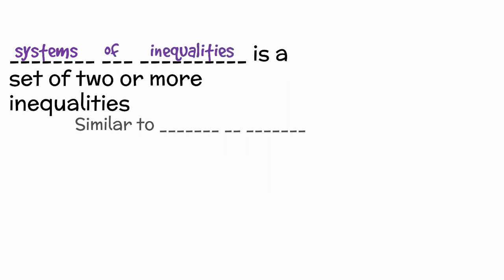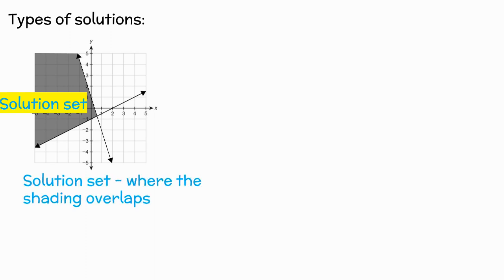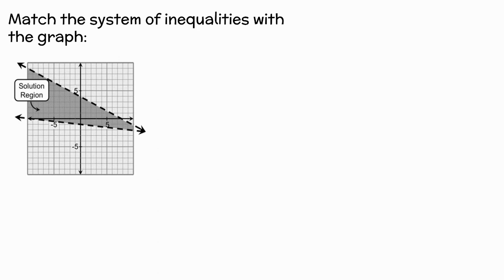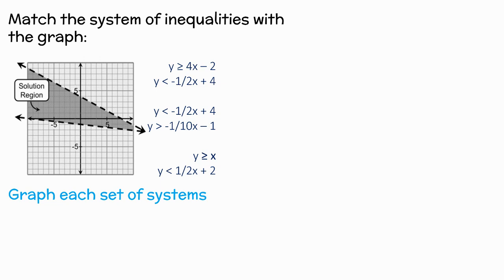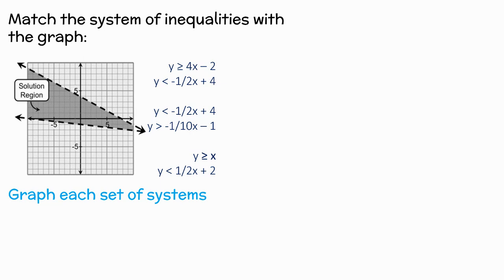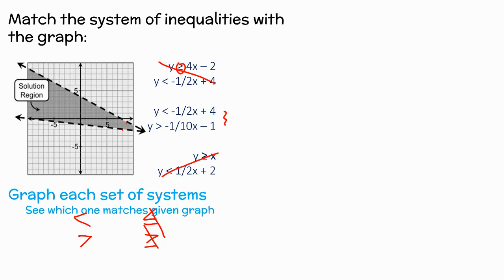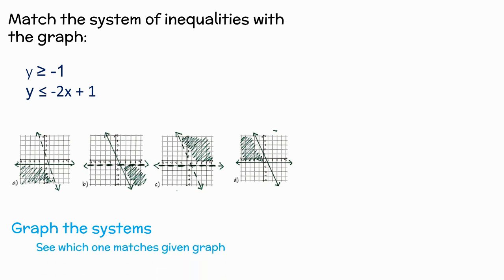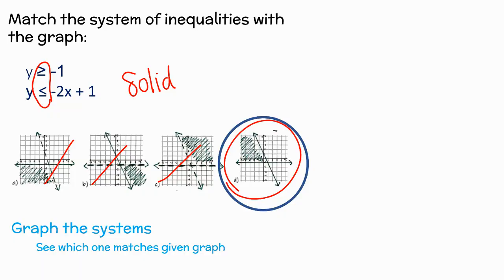Systems of Inequalities Graphing